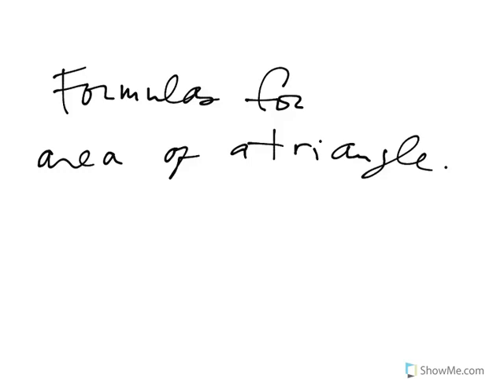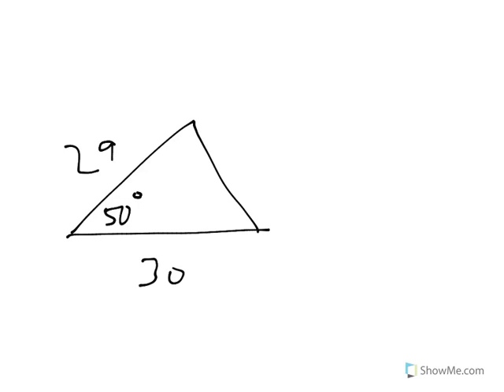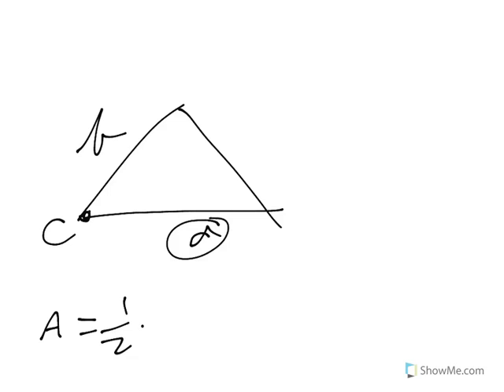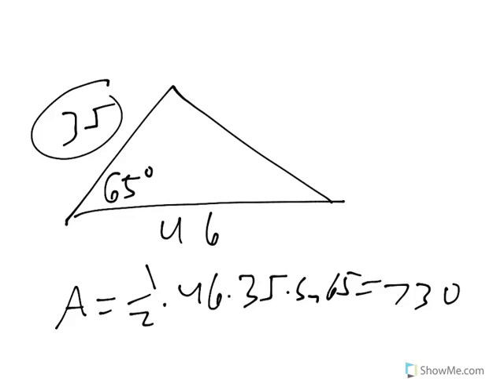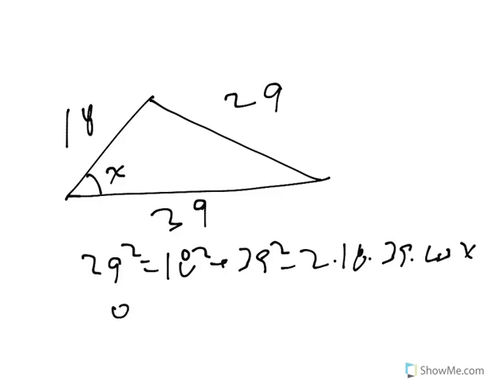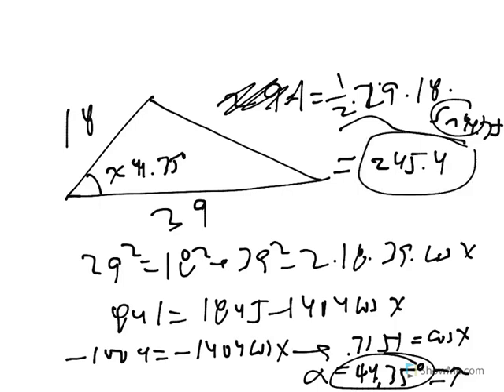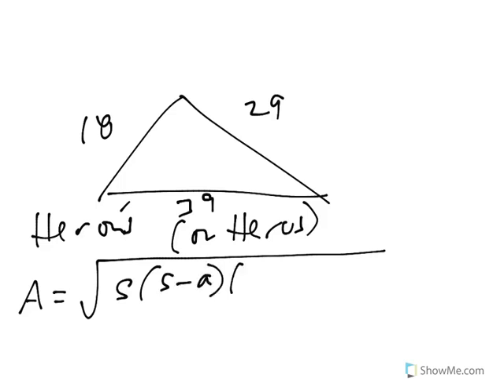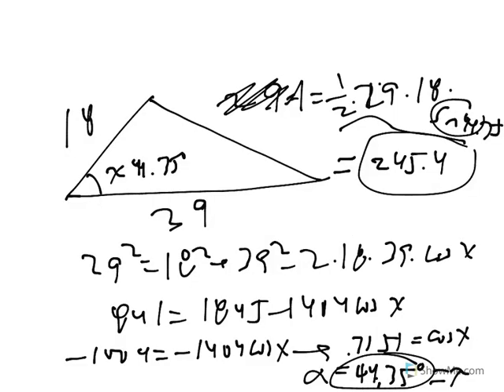Precal Fall 25 Area of triangle formulas